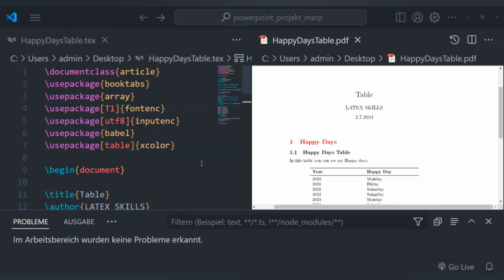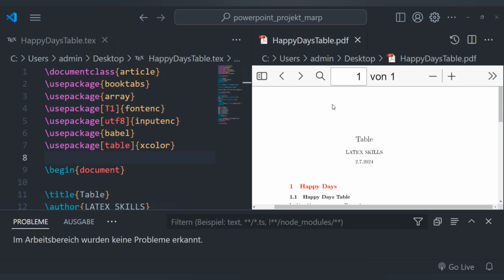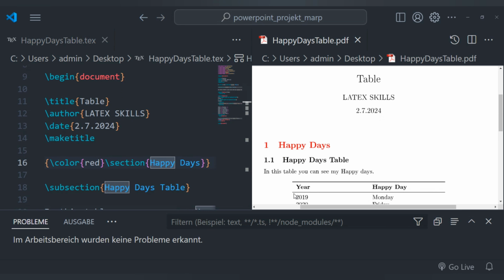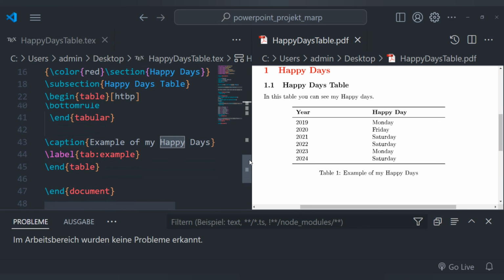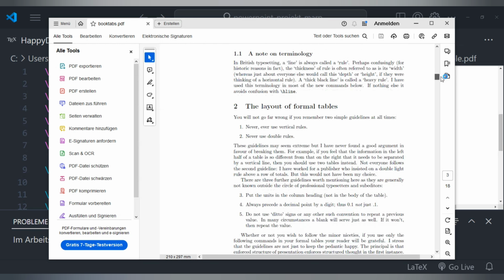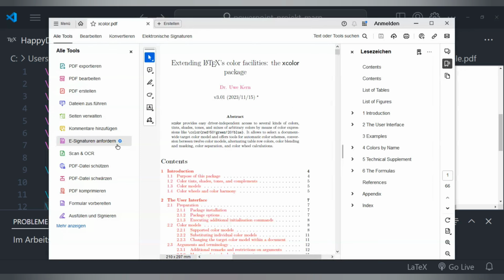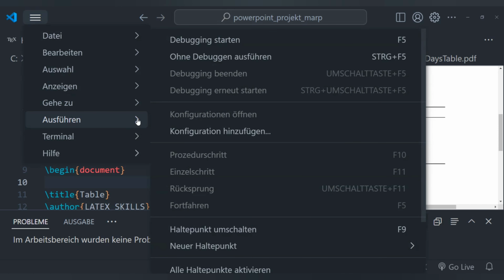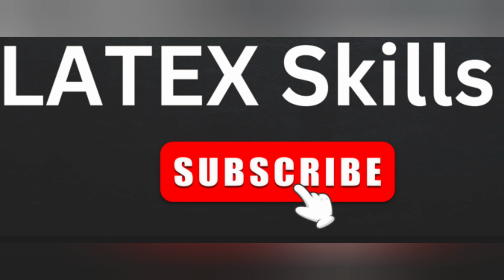LATEX tutorial tables